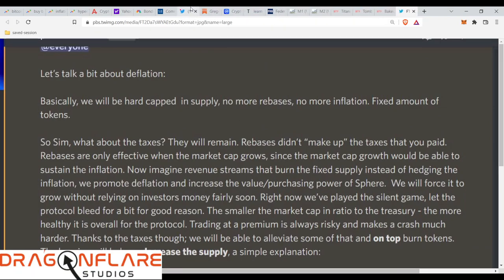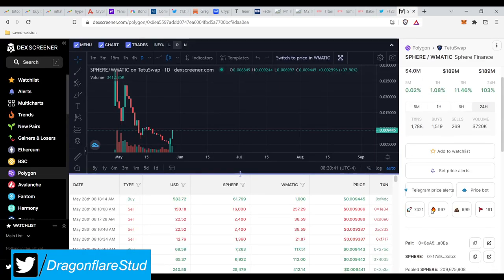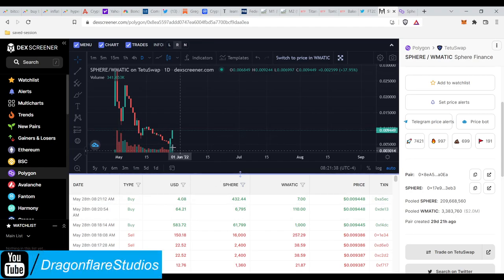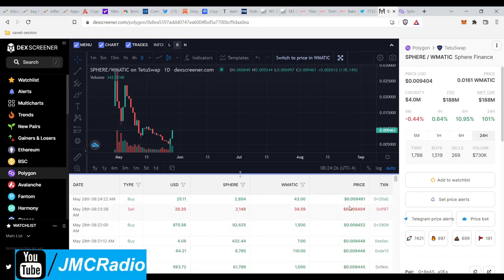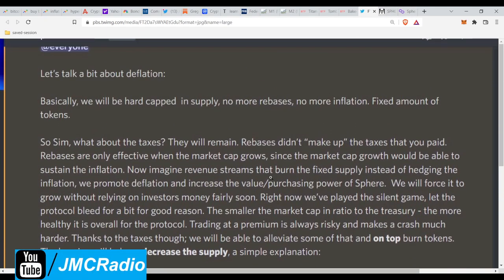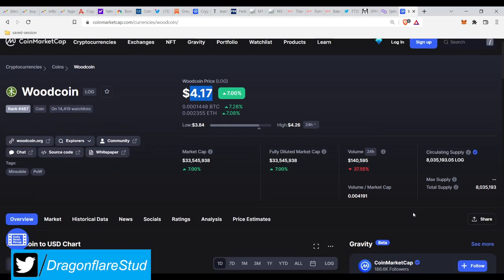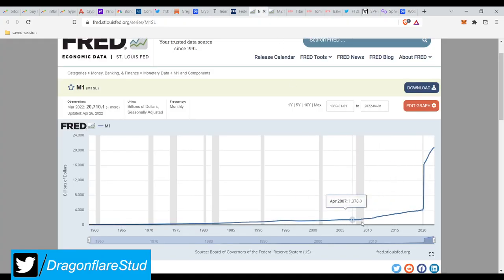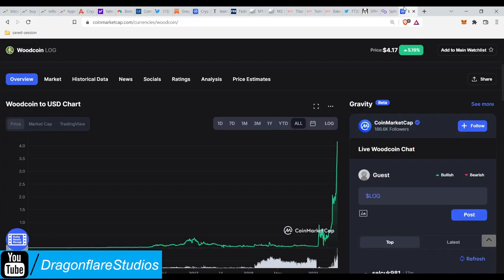Sphere Finance Update Up 100% In 24 Hours - Full Deflationary Price Forced Up - Most Valuable Crypto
Total supply of sphere (until version 2.1)
Sphere price will eventually look like woodcoin's

Rebases are being turned off in early June 2022, barring no issues with the new switch to contract v2.1

Basically sphere will become a unique asset that is guaranteed to get more rare over time. The taxes, auto-burn on every transaction, and buybacks from fixed income sources will effectively turn sphere into one of the world's most valuable tokens.

Assuming 35 billion sphere exists when the deflationary upgrade goes through, the intrinsic value should be 4x the value of dogecoin. This comes out to around 0.324 cents. Of course many factors will impact price and it will take time for sphere to burn through all the tokens.

But look at the federal reserve money supply and woodcoin charts and you'll see that sphere will now follow that EXACT same path once we go full deflationary. Who wants to be a multi millionaire?

Sim really does think big and it was awesome to see how he has grown so much over the last several months. I hope he still remembers me, hehe.